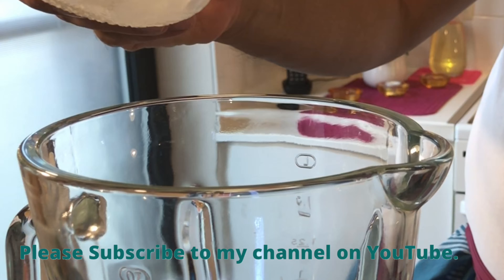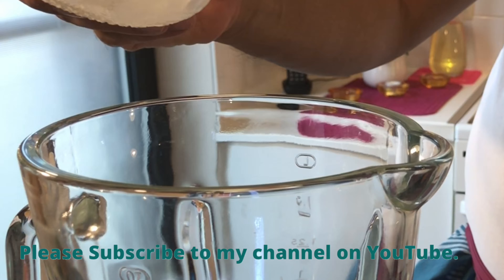STRAWBERRY LASI.RAMZAN SPECIAL DRINKS.(DESI AND WALAITI.) BY CHEF KALIM AHMAD.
STRAWBERRY LASI IS THE FIRST RECIPE OF RAMZAN SPECIAL DRINKS ( DESI AND WALAITI.) PRESENTED BY CHEF KALIM IN 2021 RAMZAN.
STRAWBERRY GIVES A UNIQUE AND REFRESHING TASTE TO YOUGHRT LASI.
THIS LASI CAN BE USED IN SEHRI AS WELL AS IN AFTARI TO GAIN INSTANT ENERGY.
THIS IS A TASTY, COLD, AND ENERGYFULL DRINK FOR EVERY AGE GROUP.
HERE IS THE RECIPE OF STRAWBERRY LASI.

INGREDIENTS.
1. YOUGHRT.                                      250ML.
2. SUGGAR.                                        2 TABLESPOONS.
3. STRAWBERRIES.                           3 PIECES.

INSTRUCTIONS.
1. WASH AND CUT THE STRAWBERRY.
2. ADD ALL THE INGREDIENTS IN JUG OF THE BLENDER.
3. BLEND ALL THE INGREDIENTS FOR 30 _ 40 SECONDES.
THE TASTY, COLD, AND FRESH STRAWBERRY LASI IS READY.
@Smooth Recipe